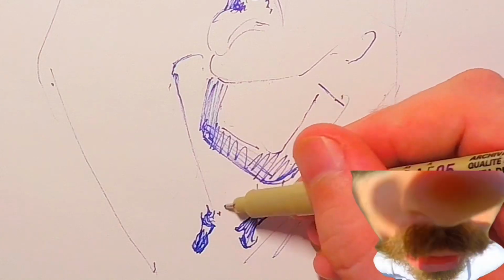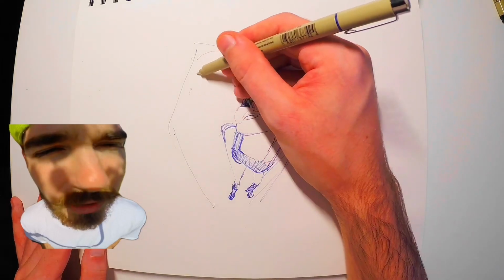How To Draw Fisheye Perspective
Today I'm teaching you how to draw in the fisheye perspective, or warped perspective, in other words. There are different ways you can accomplish the fisheye perspective, one of them being drawing a warped circle grid. This is the most popular method, but not very practical, since you would have to draw the grid before each drawing you do. Instead I think it's best to treat your brain like AI technology; feed it a bunch of images captured with an actual fisheye camera lens, and over time your brain will be able to draw any image in the fisheye style. The first and most important step, however, is to block your drawing out in very basic shapes, or structures.